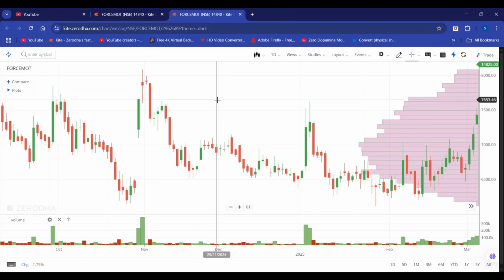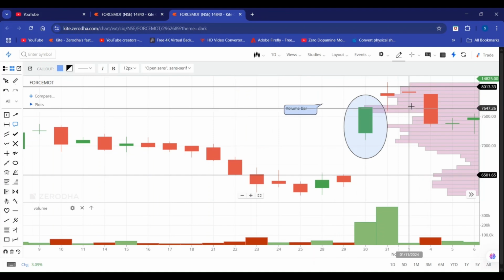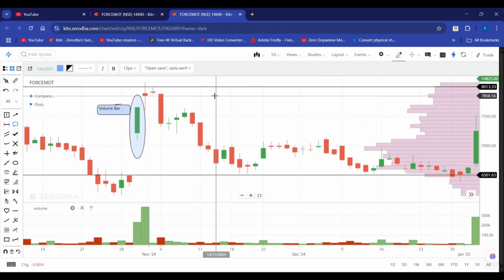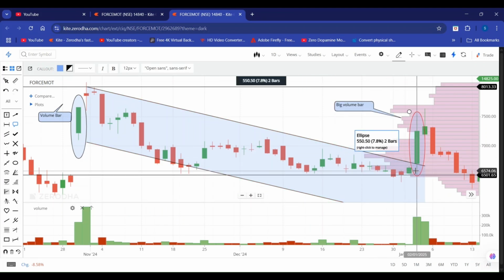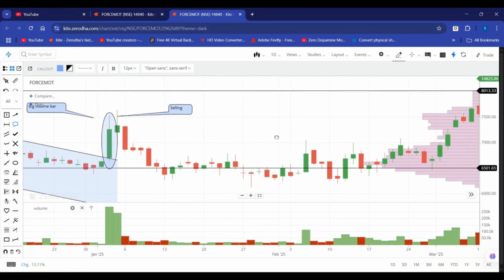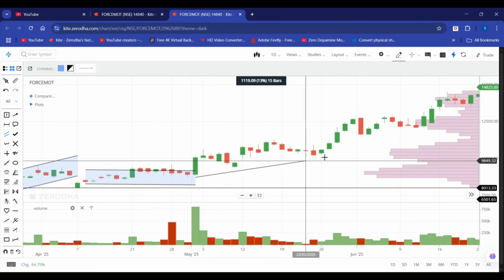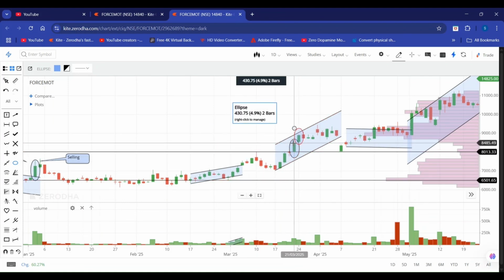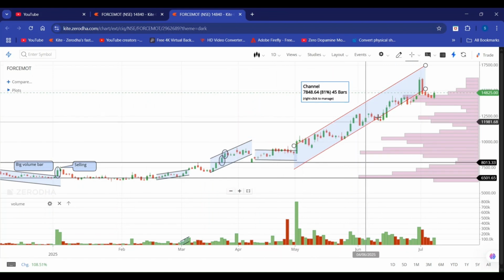Decode Candlesticks Like a PRO | Investing Journey 2025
In this video, i decode different candlestick patterns for you that adds value to your candlestick reading skills. Its very important to start learning about candlesticks as they are the key to price.

Also, we discuss relational analysis betwen price and volume to complete our chart reading practice. As you do it daily, you will understand where the price may go next.